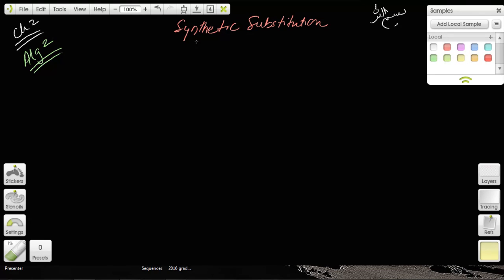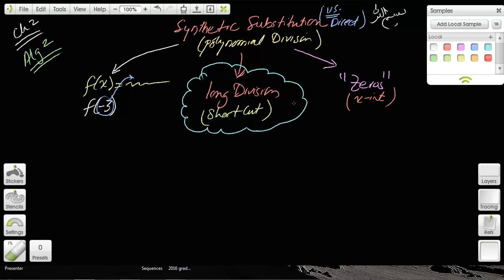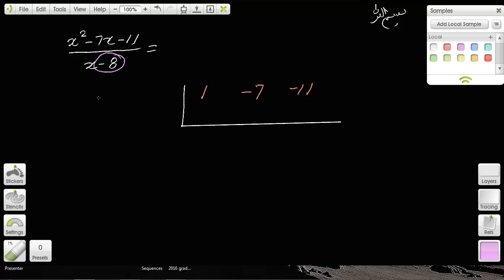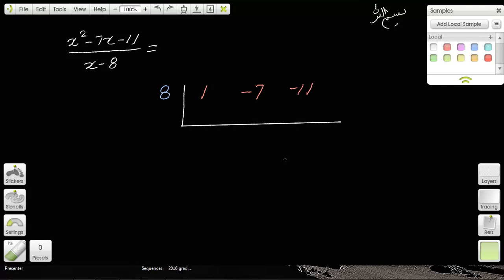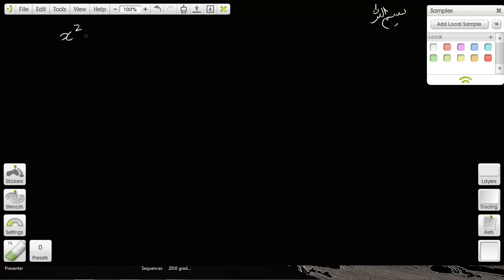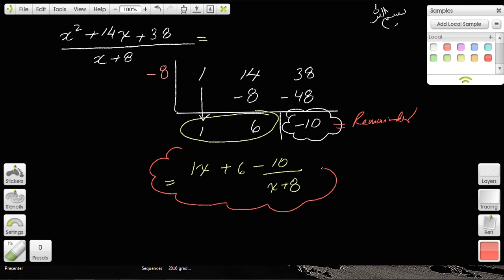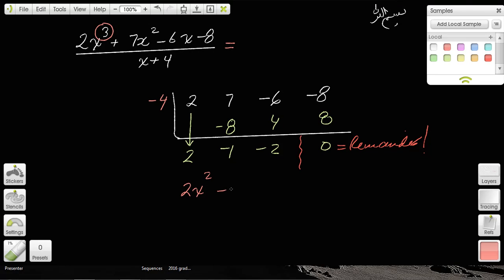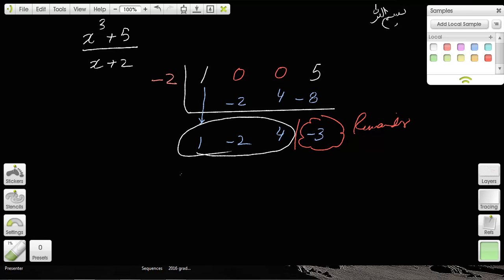CHAP 2 ( video ) Alg 2. Short cut to Long division via Synthetic Sub.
Do the practice problems please.